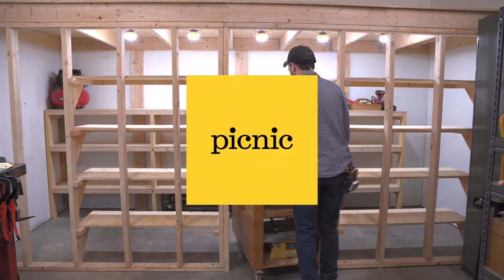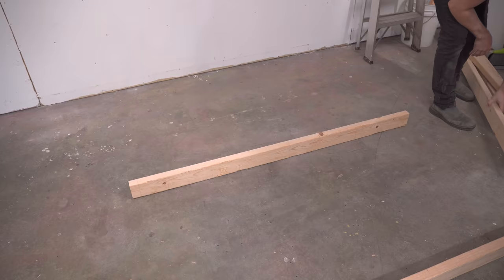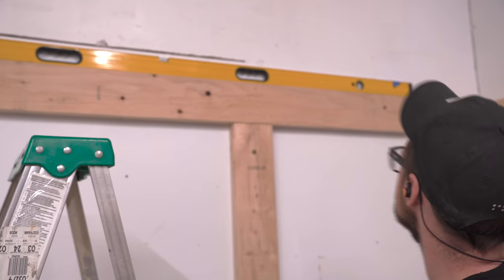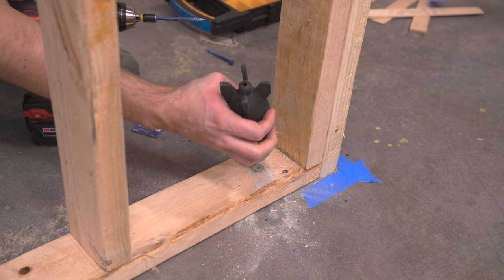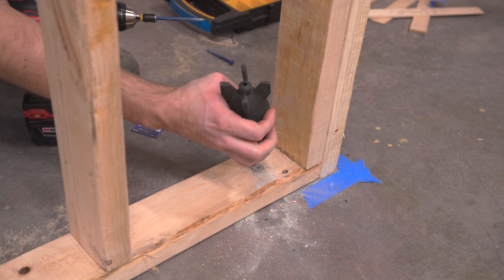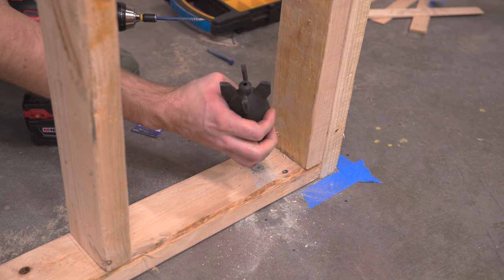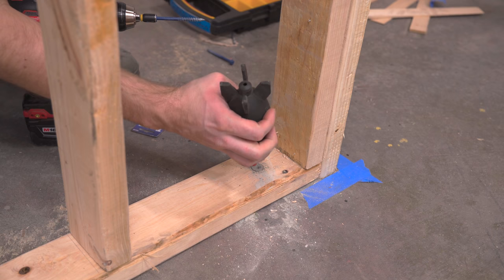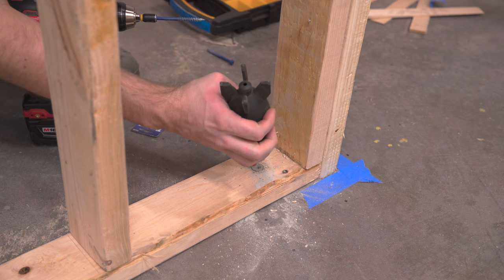FINALLY fixing my GARAGE storage problem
This week I'm taking care of the storage problem in my garage. I need to make more room for my office, and decided to build an enclosed / dust free space to store the odds and ends that get in the way.

Construction string lights
Remote switch
Ryobi Compound miter Saw
Milwaukee M18 Fuel 30 degree Battery Powered Nail Gun
Milwaukee M18 Hammer Drill and Driver
Speed Square
Bosch cross line Laser Level
Tapcon Concrete Anchors
GRK Structural screws
Simpson Strong Tie Joist Hangers
DeWalt Jobsite Table Saw
Festool TS55 Track Saw
Ryobi Battery Powered Jig Saw